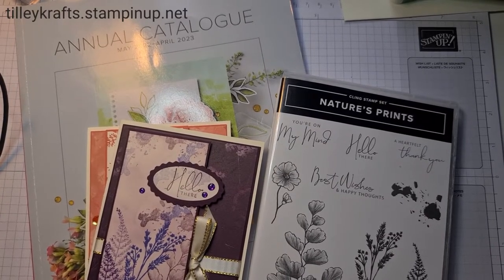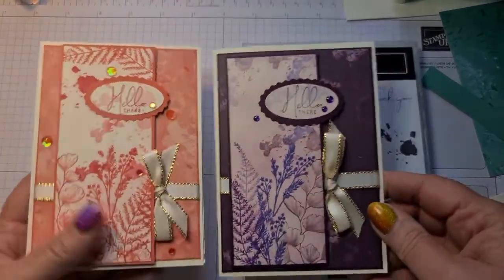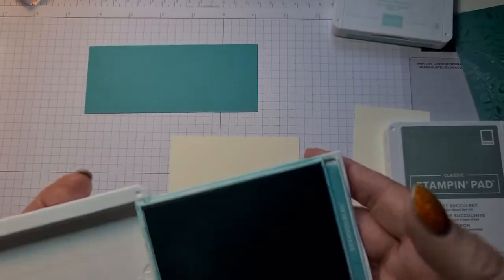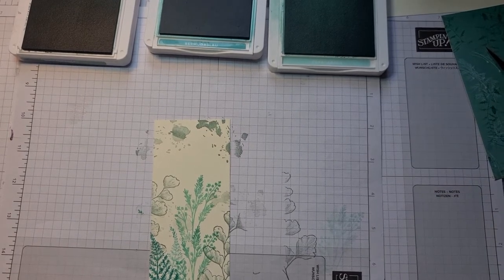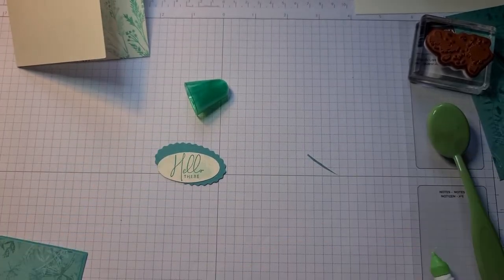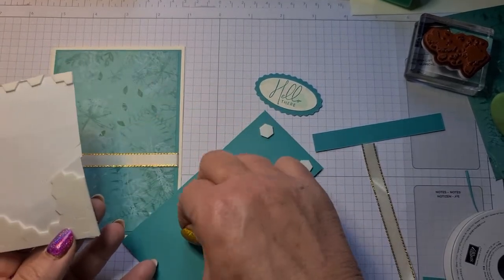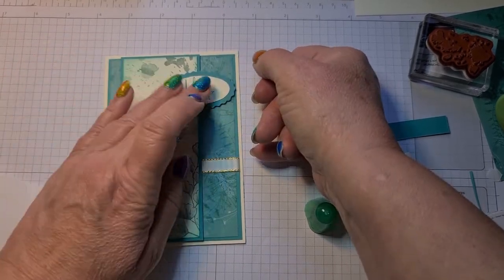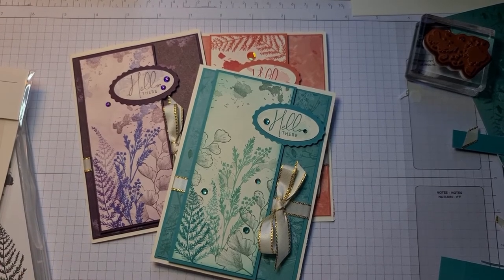Nature's Prints Stamp set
Nature's Prints Stampin' Up
Facebook is Tilley’s
Karen is also on Facebook, Instagram and Pinterest
Tilley's  @tilleykrafts  · Arts & Crafts Store